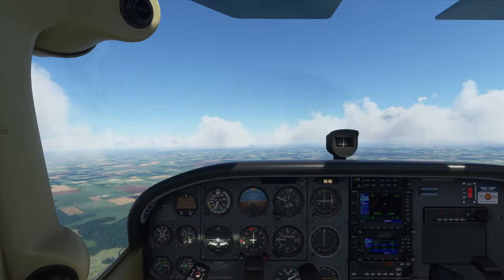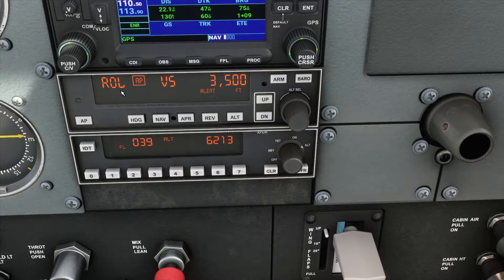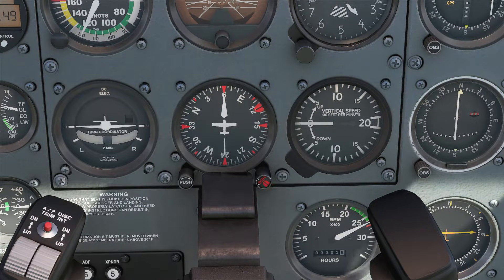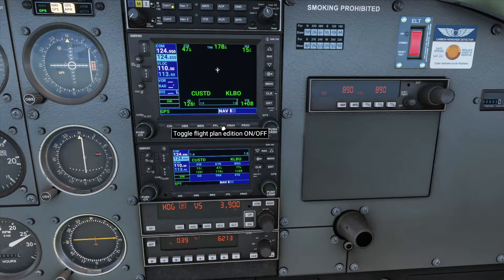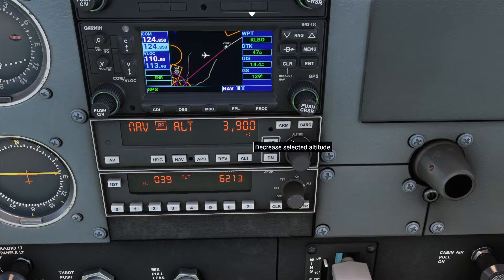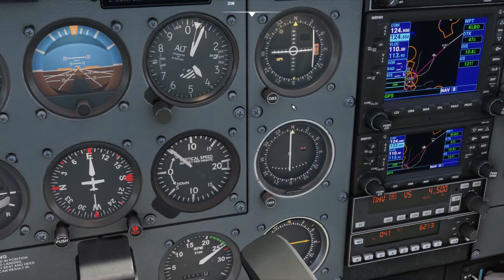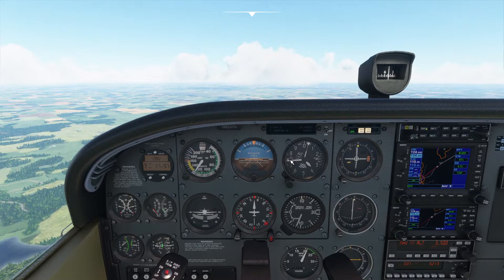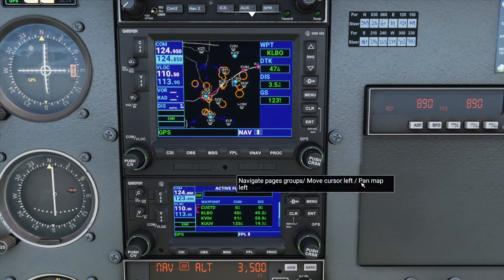MSFS: Autopilot basics in the Cessna 172 (Garmin 530/430) - Microsoft Flight Simulator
Learn the basics of using the Cessna 172 Skyhawk's autopilot in Microsoft Flight Simulator. This covers the 172S that's equipped with the Garmin 530/430 GPS.

=== Chapters ===
0:00 Introduction
0:39 Engaging Autopilot, Default Modes
2:45 Heading Mode (HDG)
5:20 Brief overview of GPS Mode
7:02 ALT (Altitude Hold) Mode
8:26 VS (Vertical Speed) Mode

=== Discord Server ===
If you'd like to chat with me or others in our growing YouTube community here, consider joining the "On the Ground" Discord server

MSFS version 1.9.3.0.